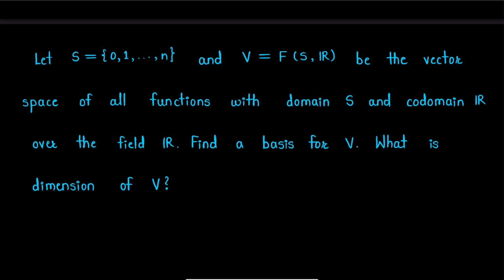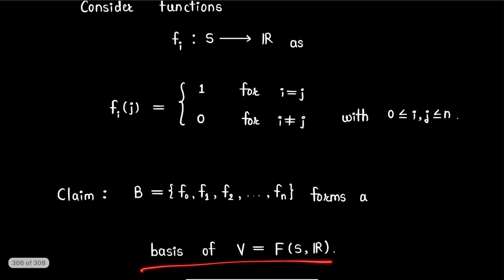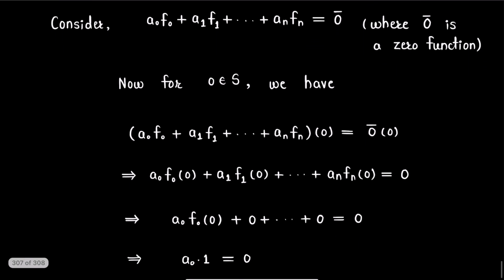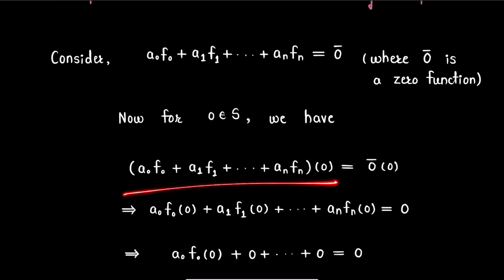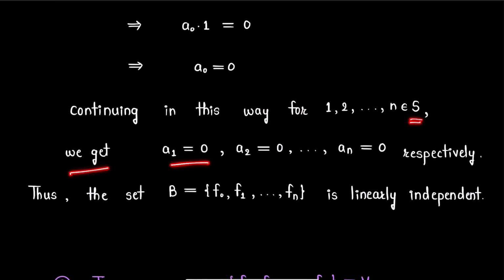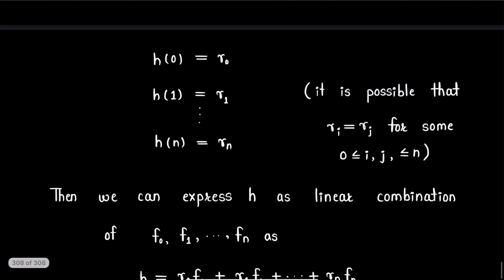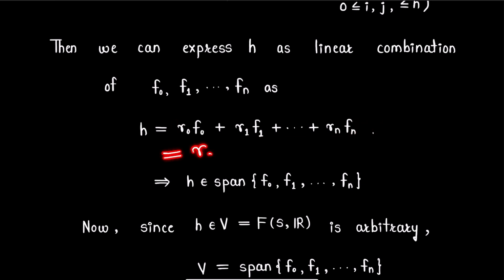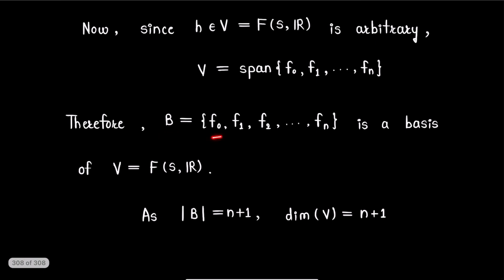Determination of basis and dimension of vector space $V=F(S,R)$.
Hello friends...

In this video we are going to find basis and dimension for vector space of all functions from given set $S={0,1,...,n}$ to set of real numbers $R$.

This video will be beneficial for all U.G/P.G students of Mathematics learning Linear Algebra (Vector Space).